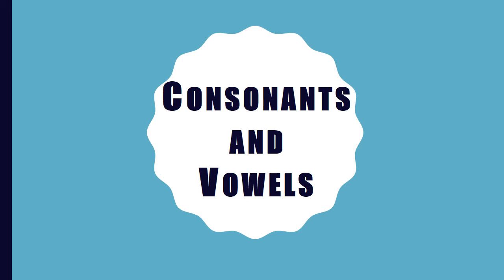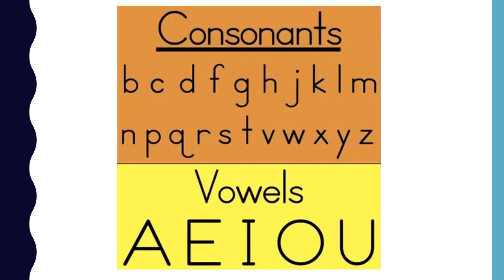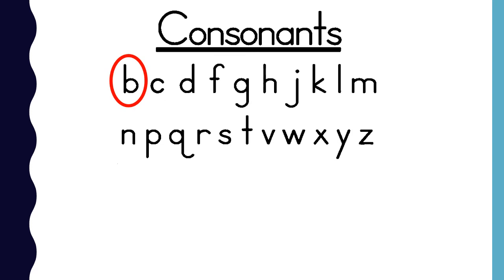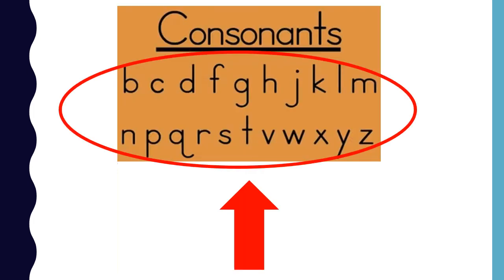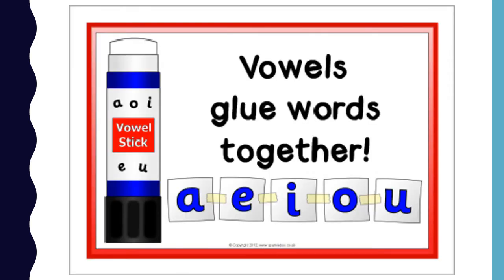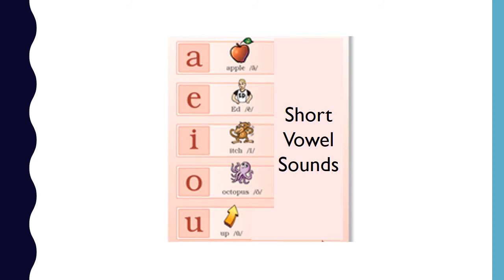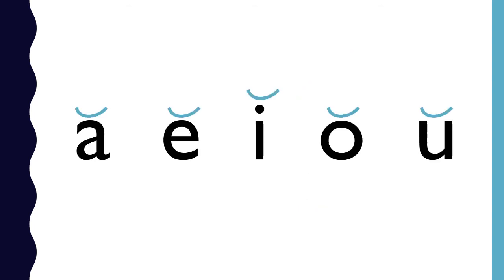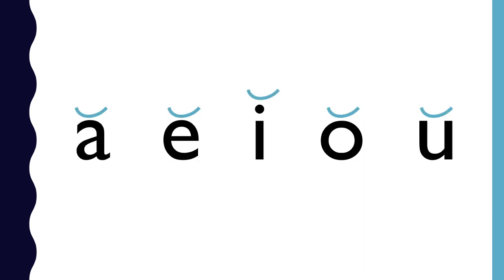Consonants and Vowels with Short Vowel Sounds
This video divides letters into consonants and vowels before reviewing short vowel sounds.